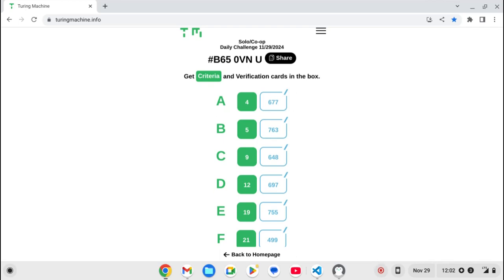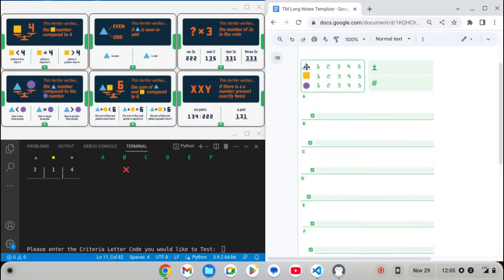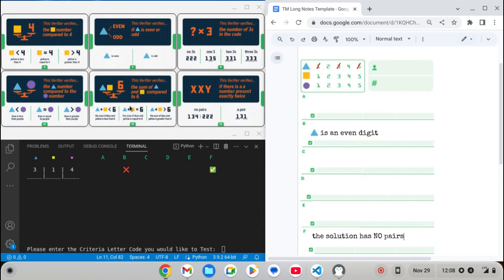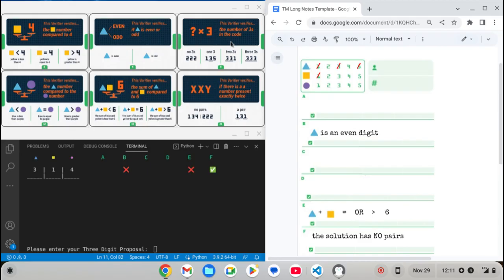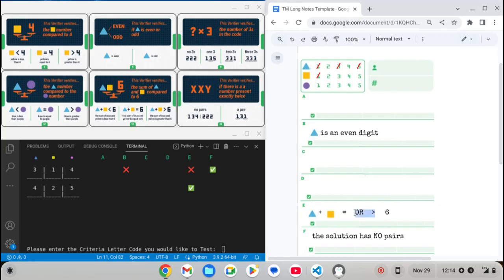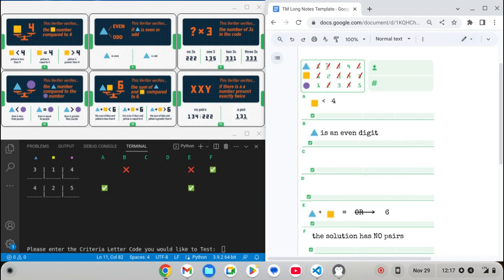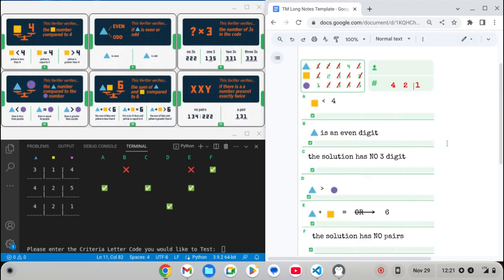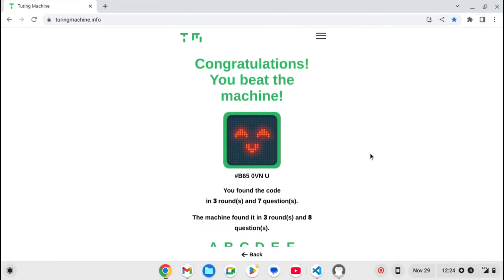Daily Turing Machine Puzzle on 29 Nov 2024 - Puzzle Id: B650VNU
Sorry.  This video does not have chapters.